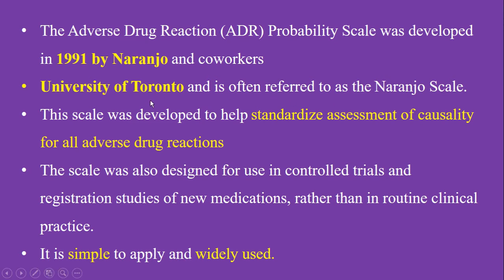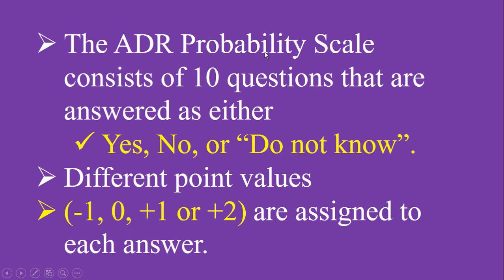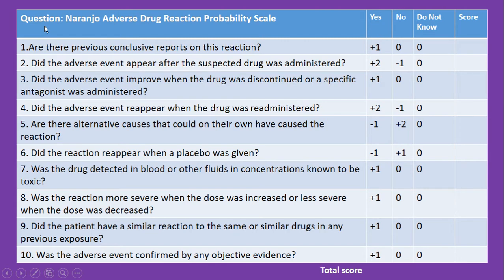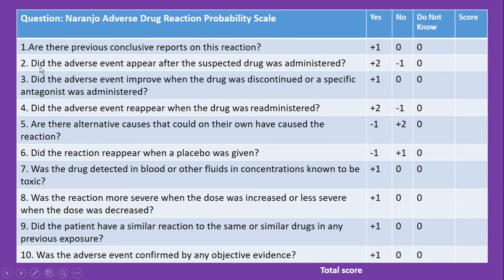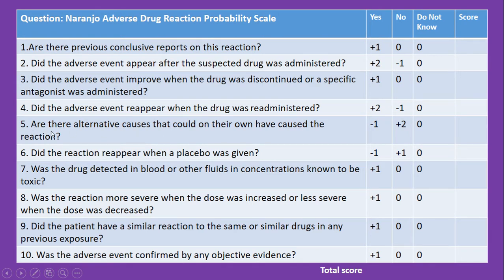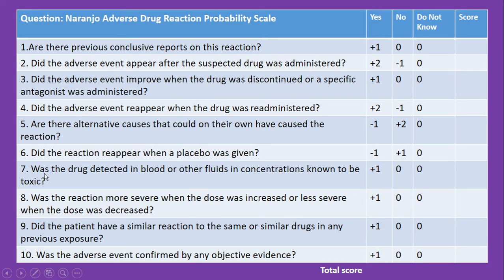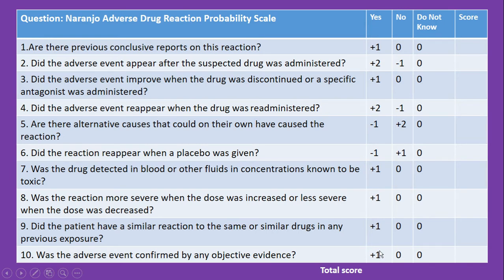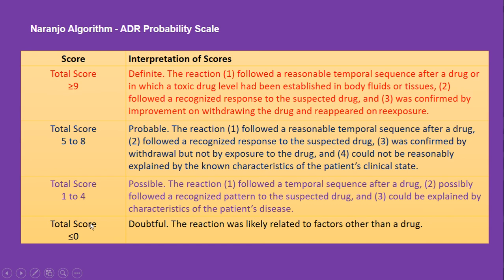Adverse Drug Reaction (Part 02) I Causality Assessment I Naranjo Scale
This video is about How to ASSESS the Causality of adverse drug reaction using the Naranjo scale or algorithm, Pharmacovigilance.